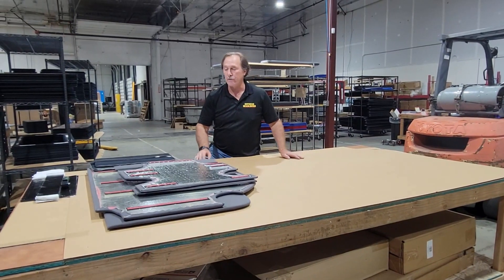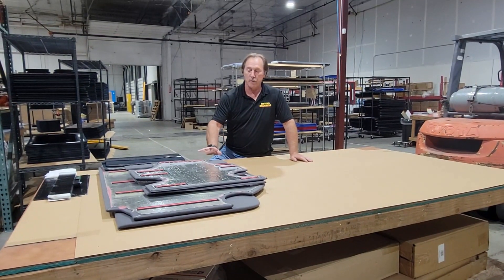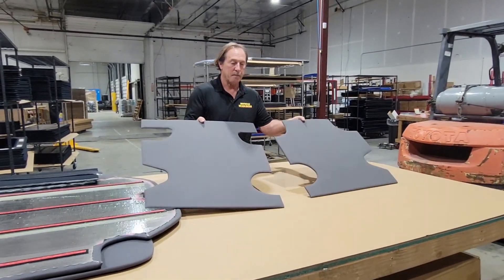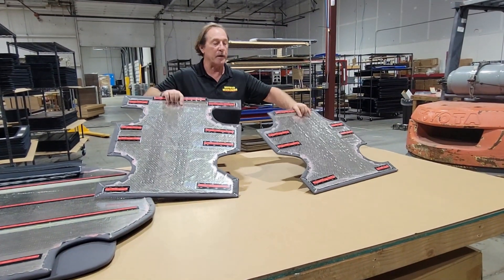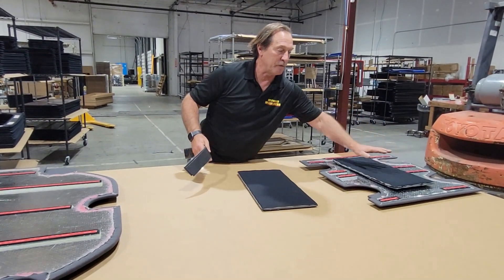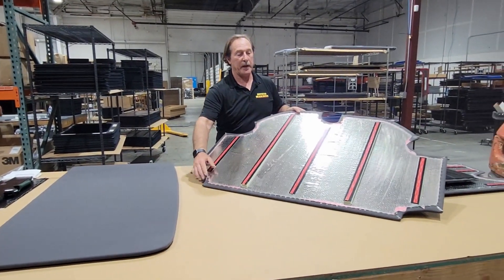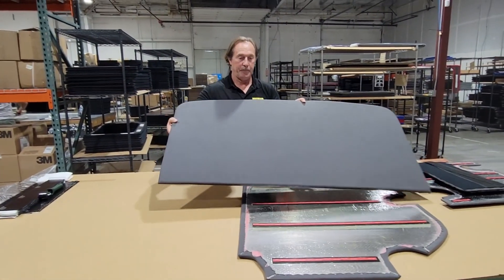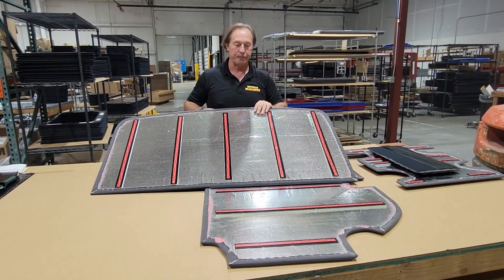Upgrade Your Ford Bronco 4-Door: Hothead Hard Top Headliners | Ultimate Interior Transformation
This video introduces the Hothead Headliners for the Ford Bronco 4 door, @HotheadHeadliners